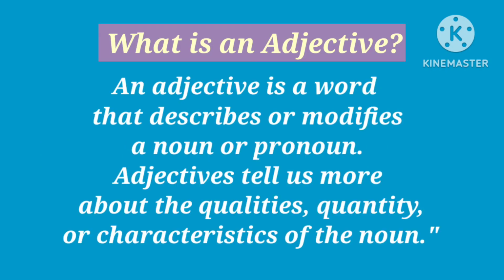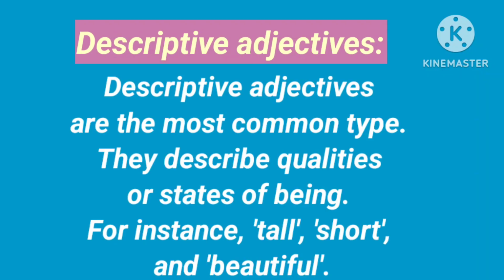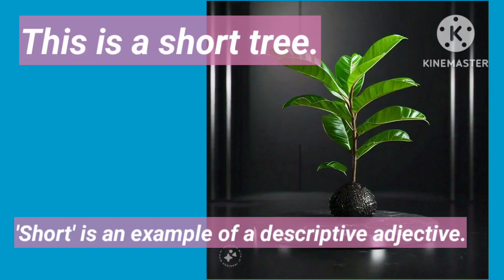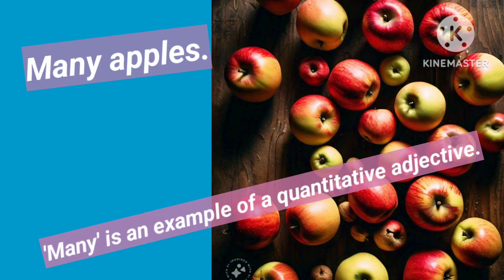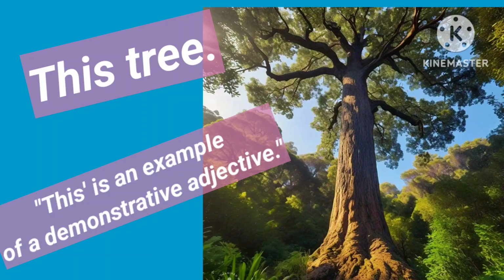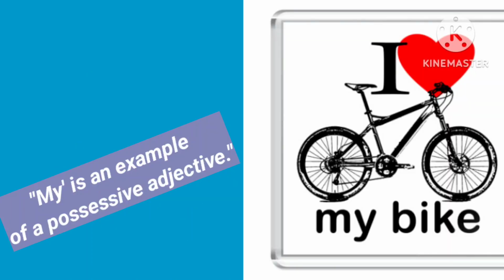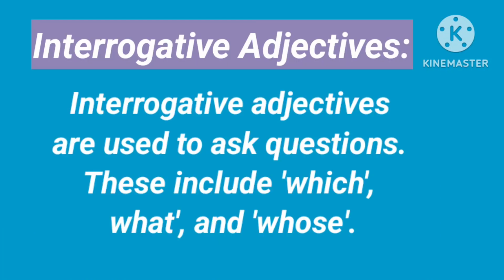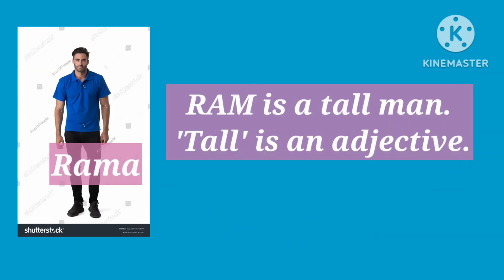Types of Adjectives